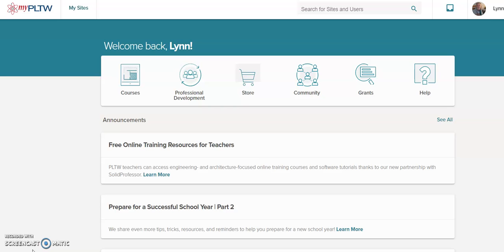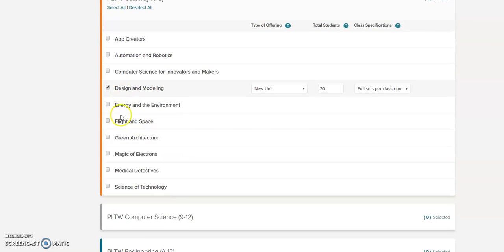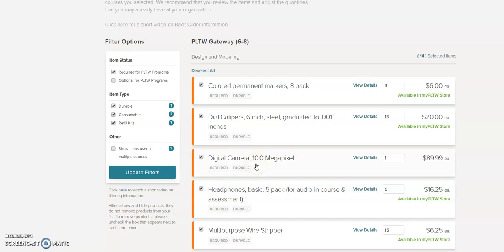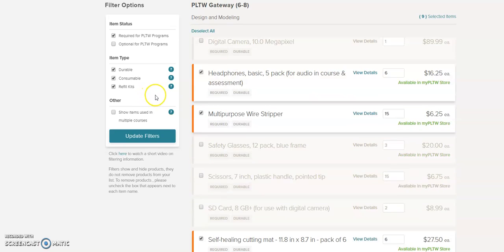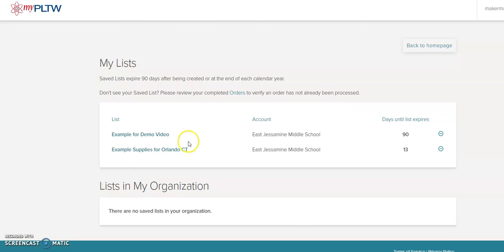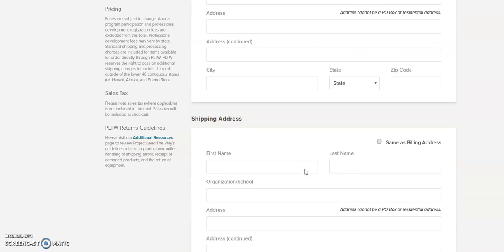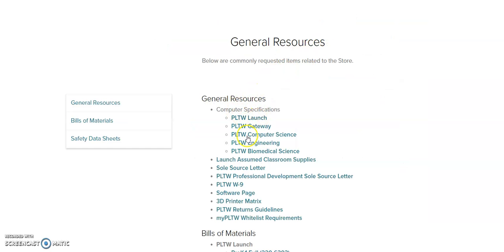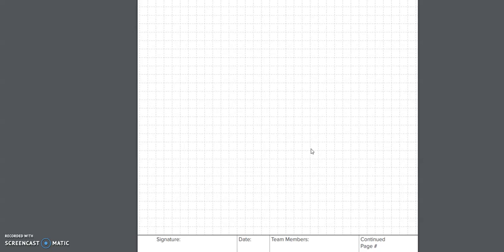PLTW Store Intro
Gives core training participants a quick overview of the PLTW Store and how to navigate that resource.